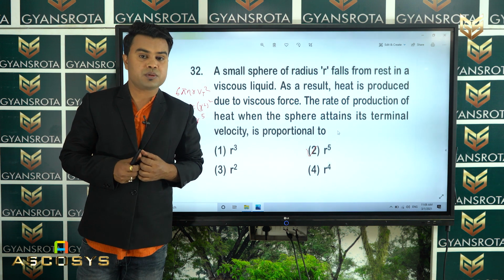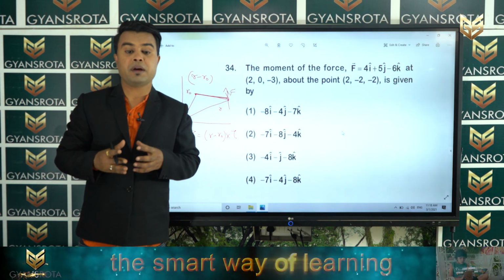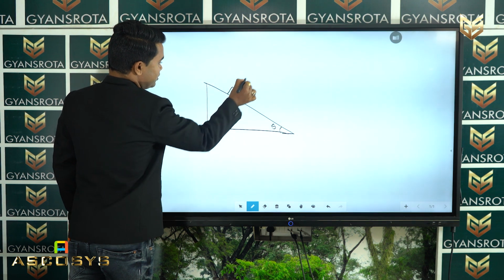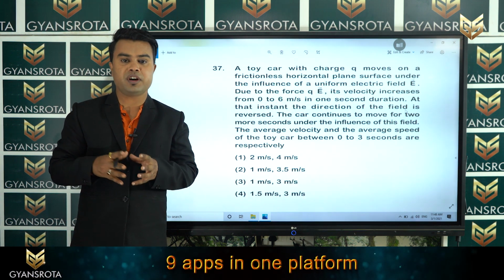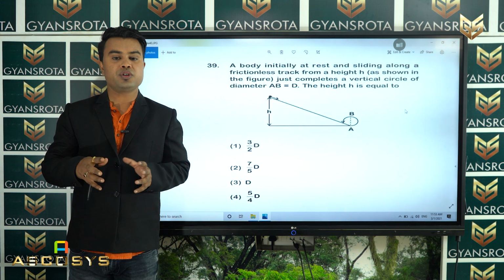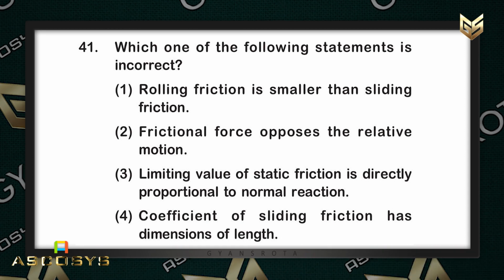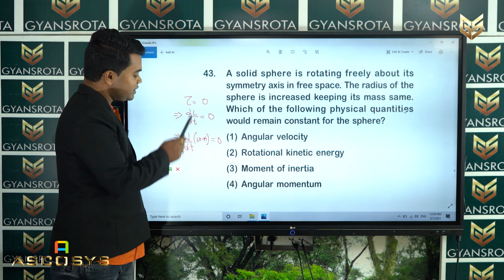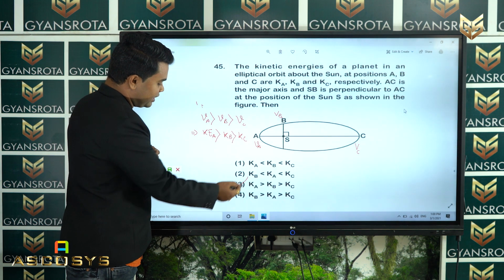NEET – 2018 – Physics– Solved questions- Part 1 (Q. No 33 to Q. No 45)